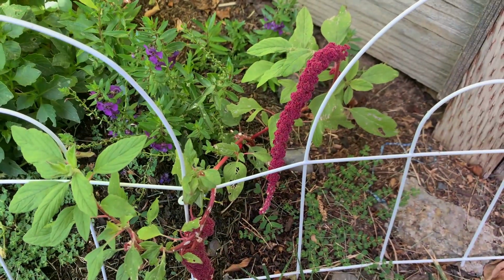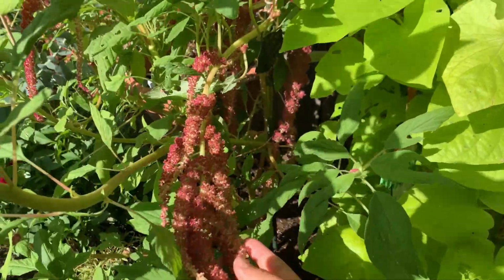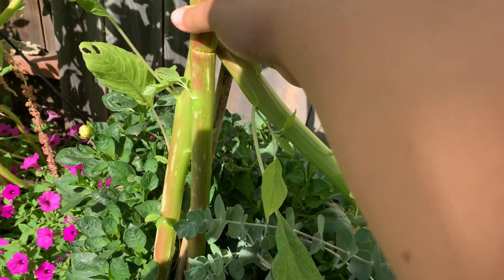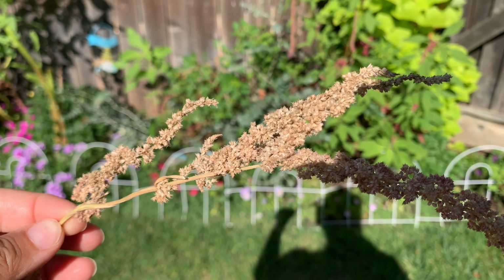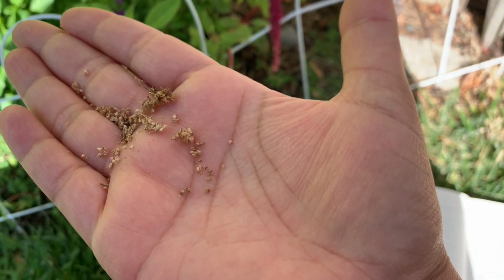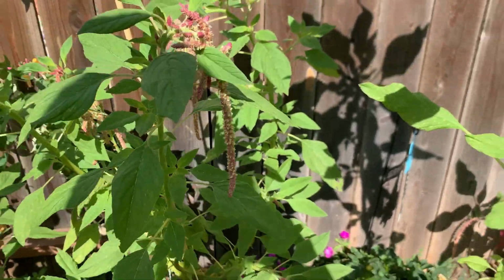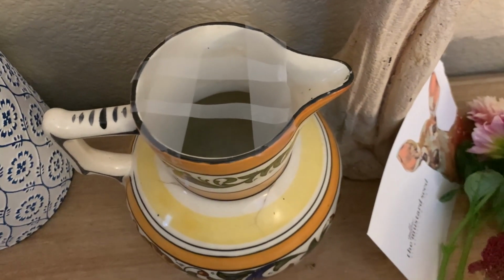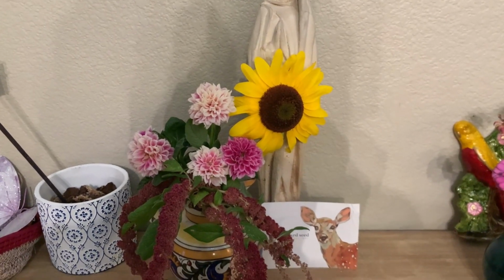Lets talk Amaranth: A how to video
Hi Friends, Welcome back to another episode of my garden, today we're talking about the Amaranth plant. There are over 50 species of Amaranth plants, but I wanted to focus on the one I started growing this year and that's the Love lies bleeding. This is a beautiful amaranth that droops down and comes in this beautiful deep magenta color.